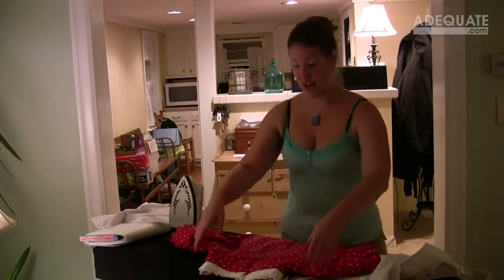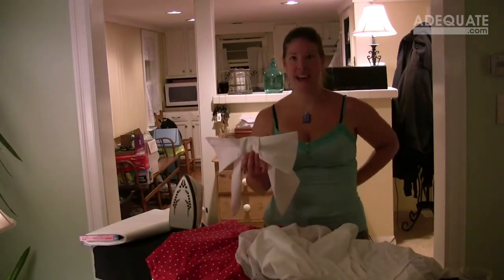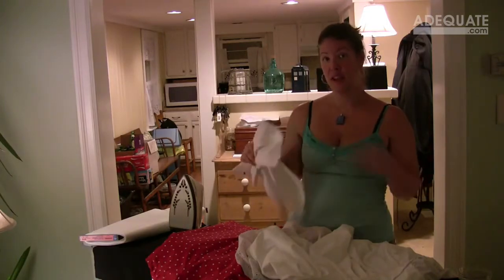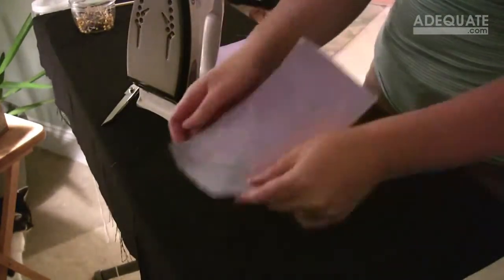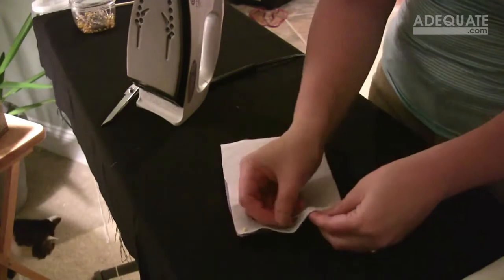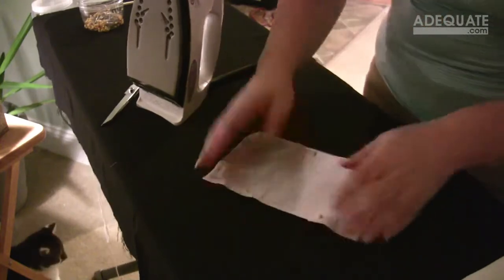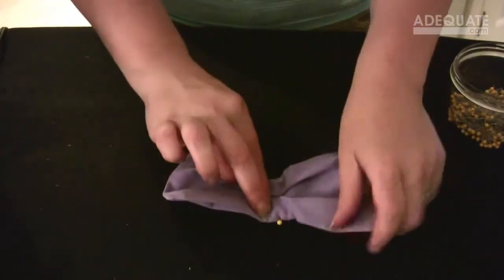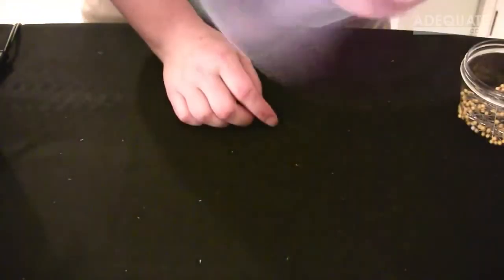AnimeCons TV - Cosplay Help: Interfacing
What is interfacing and how to do use it? Shiva demonstrates how to make a bow using interfacing.